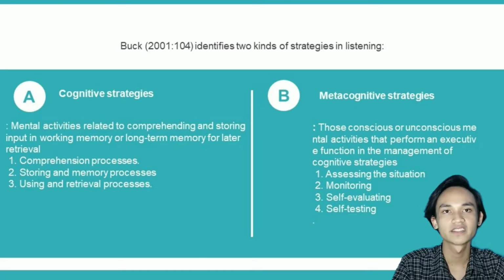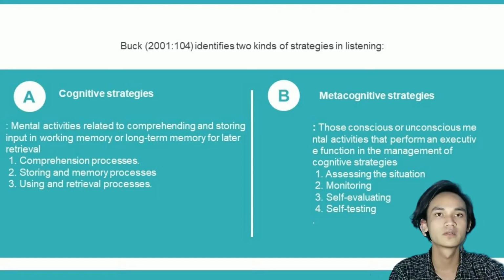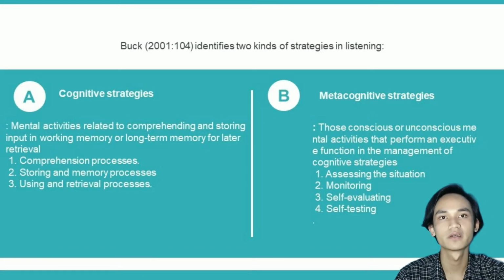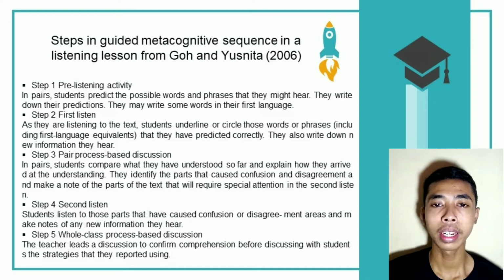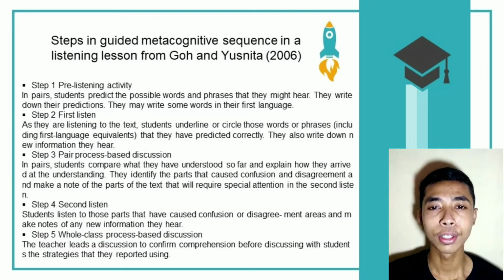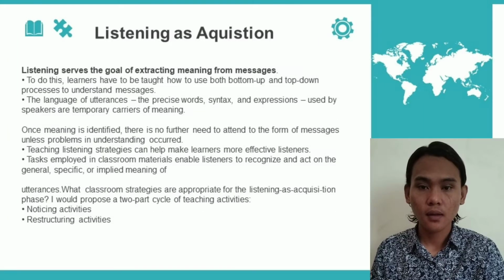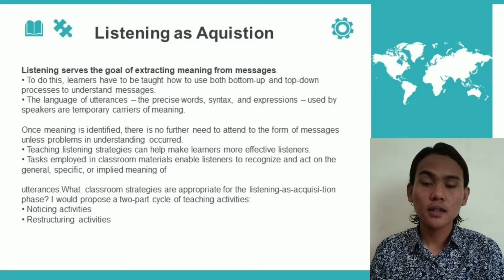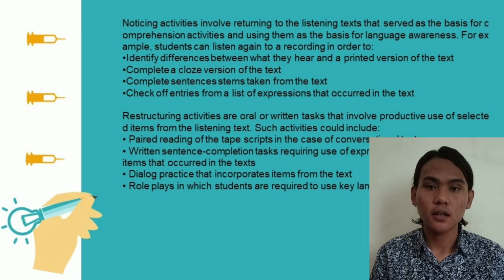The Teaching of Listening by Jack C. Ricard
The Teaching of Listening by Jack C. Ricard (Group 2)
Group Name:
1. Rayes Ali Cheka 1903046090
2. Zaki Hudan Fahmi 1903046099
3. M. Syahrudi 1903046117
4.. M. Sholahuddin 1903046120